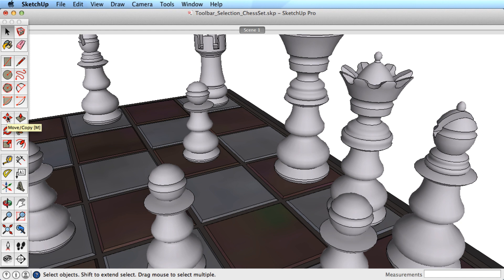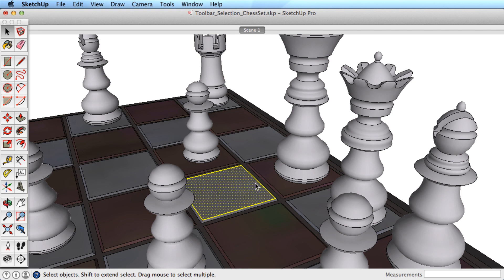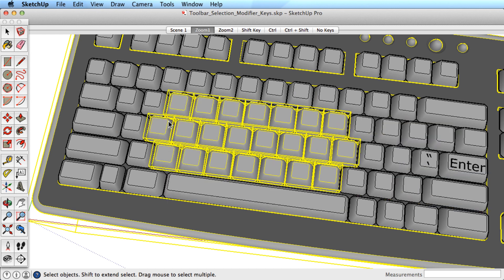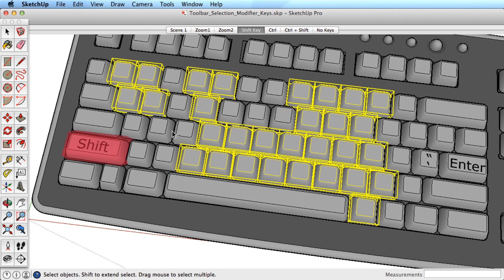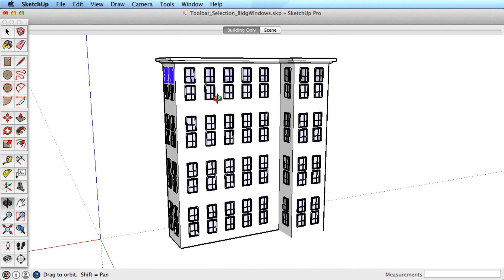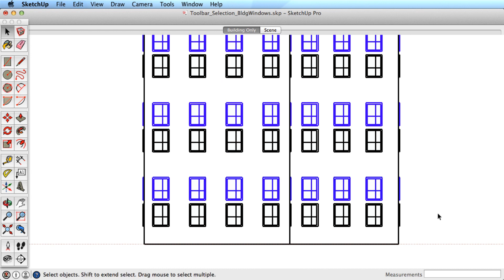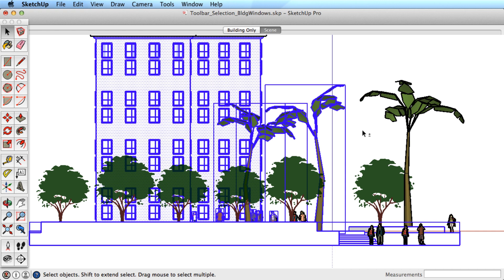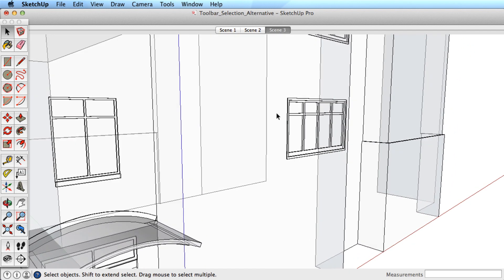SketchUp Training Series: Selection Tool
Selecting objects may seem simple, but there are actually many tips and modifiers for making precise and quick selections of geometry and groups in SketchUp you may not know about.